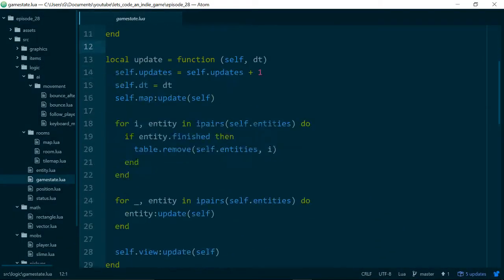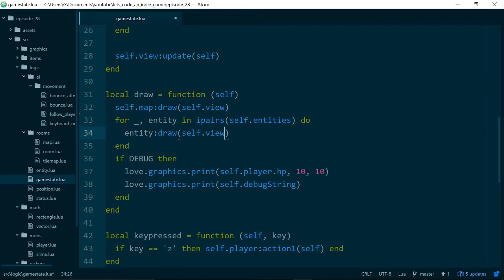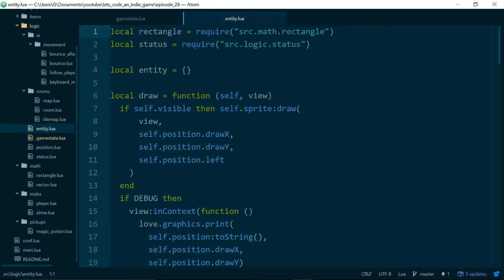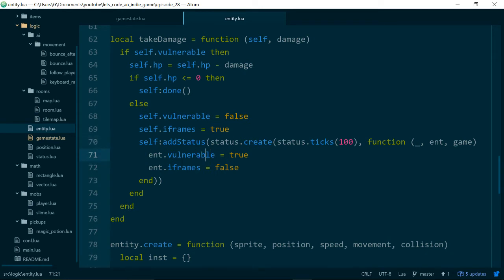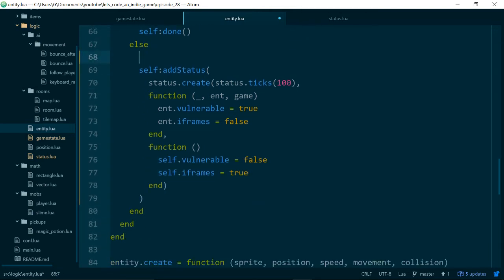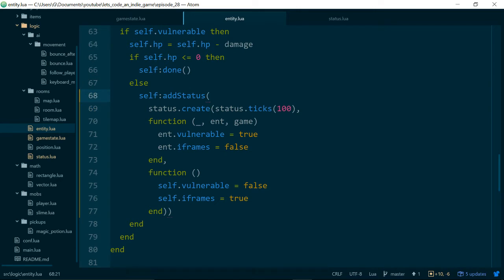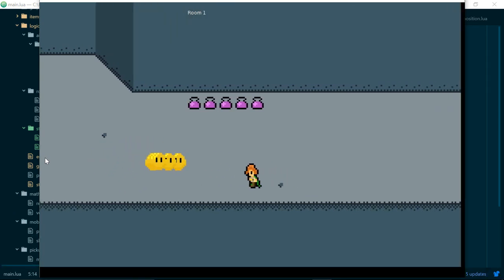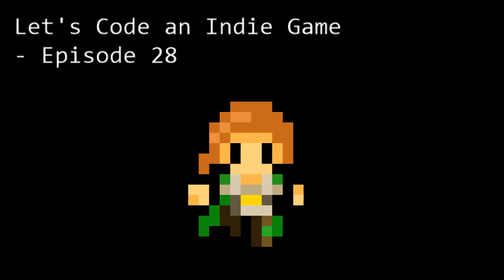Let's Code an Indie Game - Episode 28 - Knockback